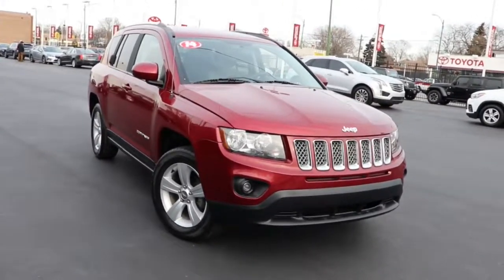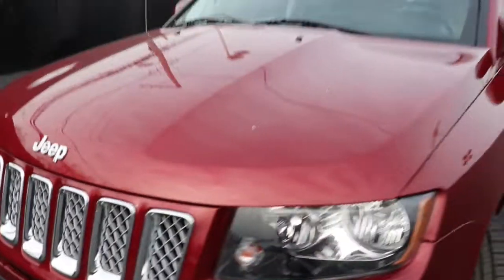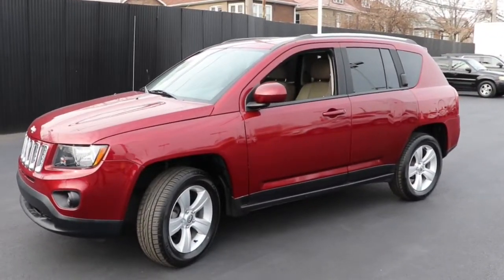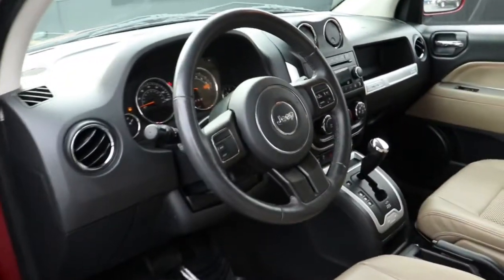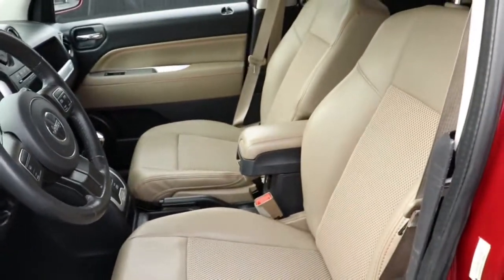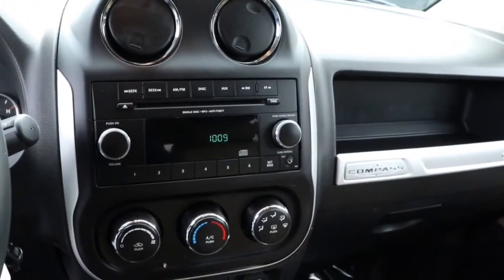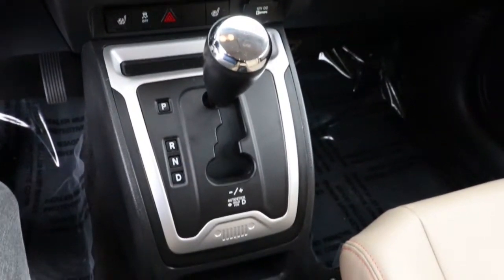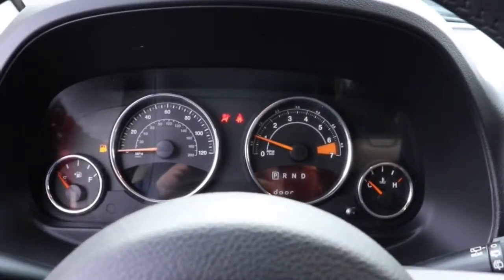2014 Jeep Compass North Chicago, Oak Lawn, Calumet city, Orland Park, Matteson, IL P13808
Deep Cherry Red Crystal Pearlcoat Used 2014 Jeep Compass available in Chicago, Illinois at Toyota on Western. Servicing the Oak Lawn, Calumet city, Orland Park, Matteson, IL area.

6941 South Western Ave.

Only 60,823 Miles! Delivers 28 Highway MPG and 21 City MPG! This Jeep Compass boasts a Regular Unleaded I-4 2.4 L/144 engine powering this Automatic transmission. WHEELS: 17 X 6.5 ALUMINUM -inc: Tires: P215/60R17 BSW AS Touring, TRANSMISSION: 6-SPEED AUTOMATIC -inc: Remote Start System (STD), QUICK ORDER PACKAGE 2GB -inc: Engine: 2.4L I4 DOHC 16V Dual VVT, Transmission: 6-Speed Automatic.* This Jeep Compass Features the Following Options *ENGINE: 2.4L I4 DOHC 16V DUAL VVT -inc: Wheels: 17 x 6.5 Aluminum, Tires: P215/60R17 BSW AS Touring, DEEP CHERRY RED CRYSTAL PEARLCOAT, Wheels: 16 x 6.5 Aluminum, Wheels w/Painted Accents, Variable Intermittent Wipers, Urethane Gear Shifter Material, Transmission: 6-Speed Automatic -inc: Remote Start System, Transmission w/AUTOSTICK Sequential Shift Control, Touring suspension, Tires: P205/70R16 BSW AS.* Stop By Today *A short visit to Toyota On Western located at 6941 S Western Ave, Chicago, IL 60636 can get you a trustworthy Compass today!
QUICK ORDER PACKAGE 2GB  -inc: Engine: 2.4L I4 DOHC 16V Dual VVT  Transmission: 6-Speed Automatic,TRANSMISSION: 6-SPEED AUTOMATIC  -inc: Remote Start System (STD),DEEP CHERRY RED CRYSTAL PEARLCOAT,WHEELS: 17 X 6.5 ALUMINUM  -inc: Tires: P215/60R17 BSW AS Touring,LT PEBBLE BEIGE/DK SLATE  CLOTH/VINYL LOW-BACK BUCKET SEATS,ENGINE: 2.4L I4 DOHC 16V DUAL VVT  -inc: Wheels: 17 x 6.5 Aluminum  Tires: P215/60R17 BSW AS Touring,Front Wheel Drive,Power Steering,ABS,Front Disc/Rear Drum Brakes,Brake Assist,Aluminum Wheels,Tires - Front All-Season,Tires - Rear All-Season,Temporary Spare Tire,Heated Mirrors,Power Mirror(s),Rear Defrost,Privacy Glass,Intermittent Wipers,Variable Speed Intermittent Wipers,Rear Spoiler,Power Door Locks,Fog Lamps,AM/FM Stereo,CD Player,MP3 Player,Auxiliary Audio Input,Steering Wheel Audio Controls,Auxiliary Audio Input,Pass-Through Rear Seat,Rear Bench Seat,Adjustable Steering Wheel,Power Windows,Leather Steering Wheel,Keyless Entry,Power Door Locks,Cruise Control,A/C,Cloth Seats,Vinyl Seats,Bucket Seats,Driver Vanity Mirror,Passenger Vanity Mirror,Floor Mats,Power Windows,Power Door Locks,Heated Front Seat(s),Engine Immobilizer,Traction Control,Stability Control,Traction Control,Front Side Air Bag,Tire Pressure Monitor,Driver Air Bag,Passenger Air Bag,Front Head Air Bag,Rear Head Air Bag,Passenger Air Bag Sensor,Child Safety Locks